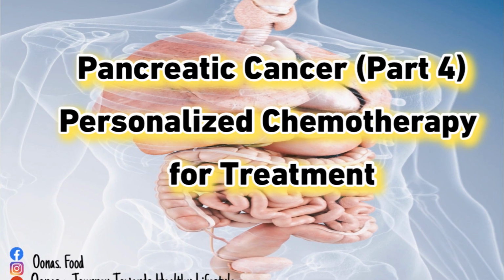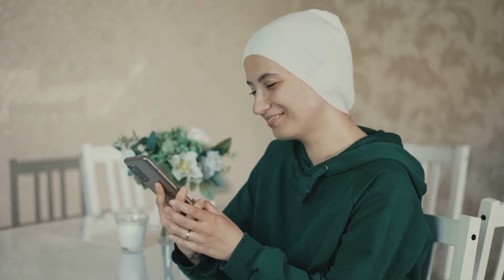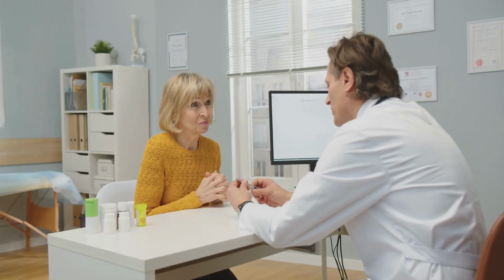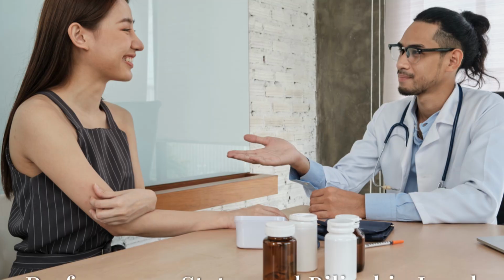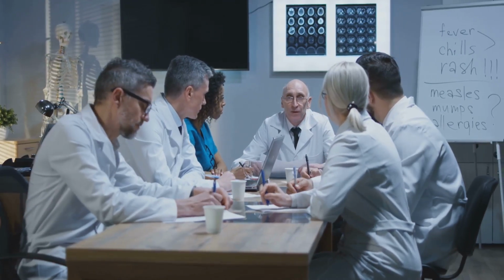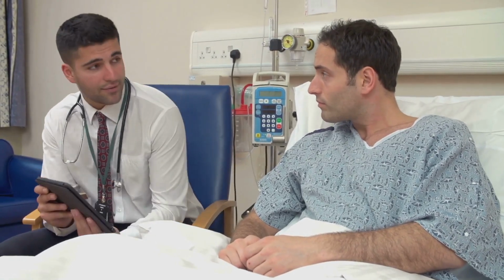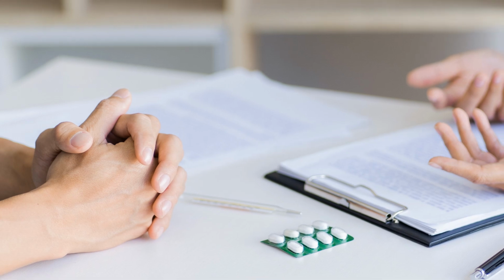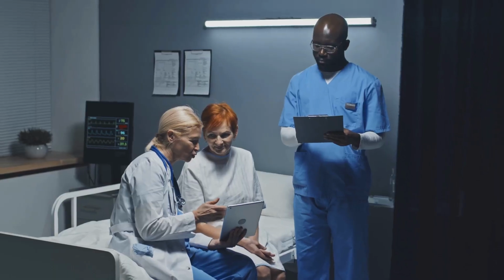Pancreatic Cancer (Part 4)-Personalized Chemotherapy for Treatment